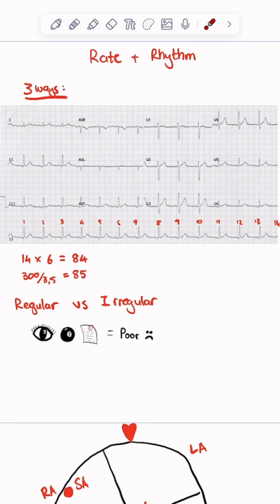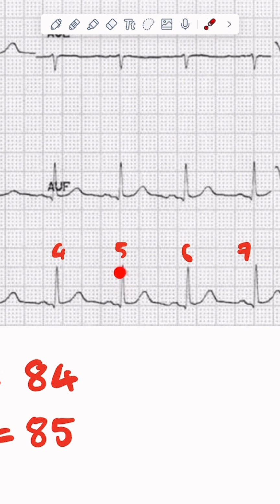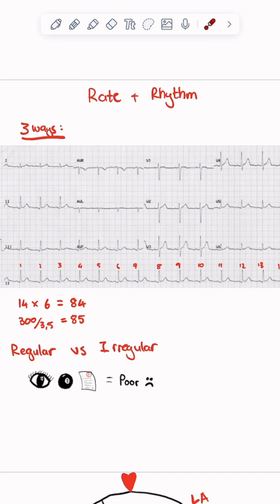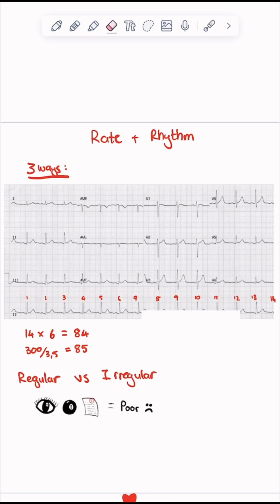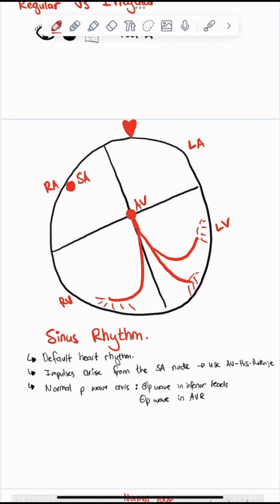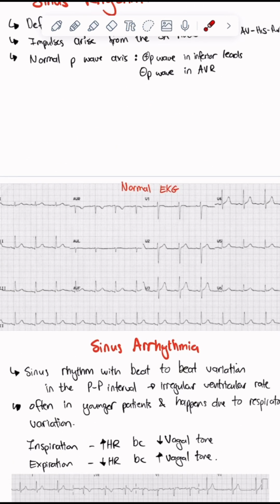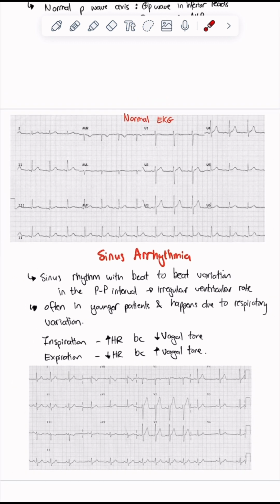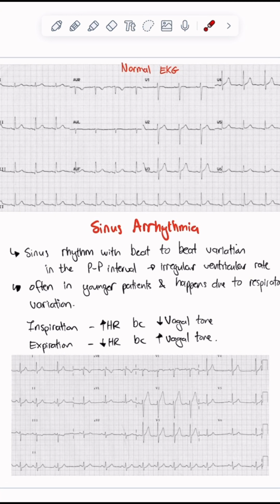ECG Basics: rate and rhythm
Hey guys, this is the next installation into our basic ECG series.